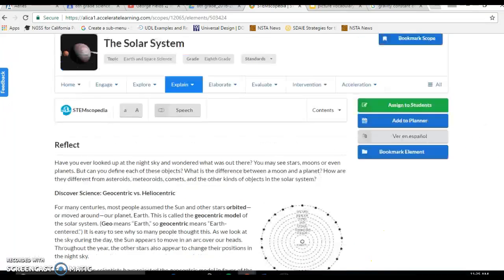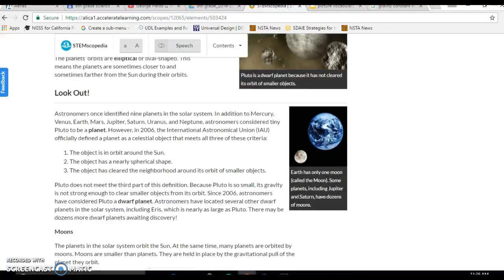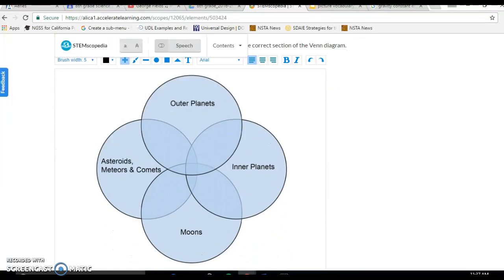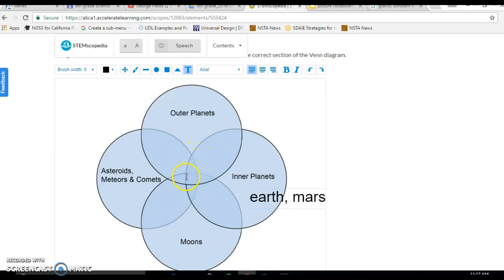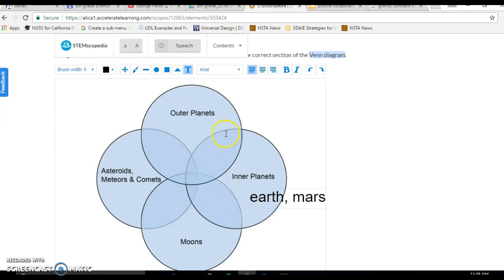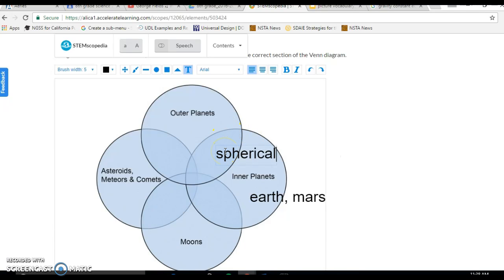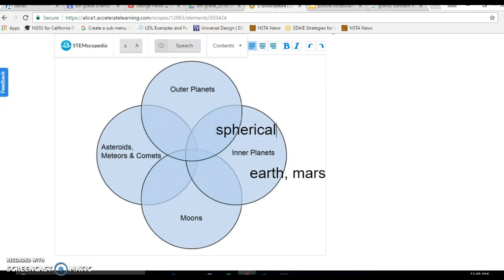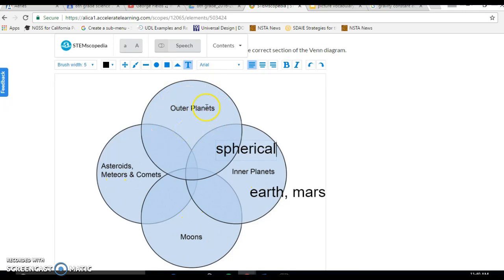STEMScopedia_the solar system